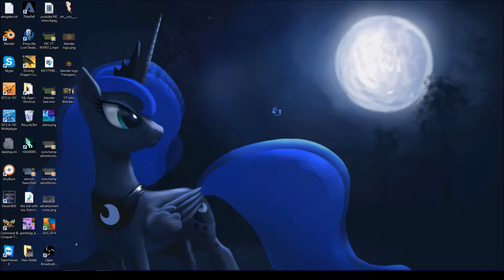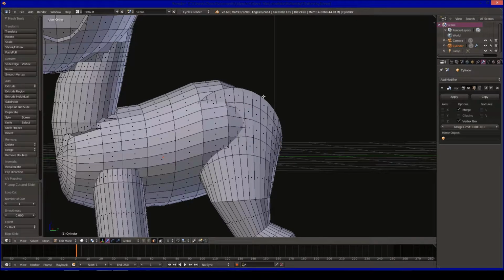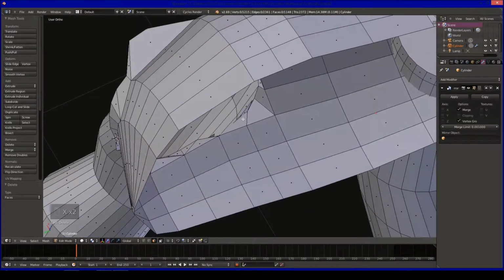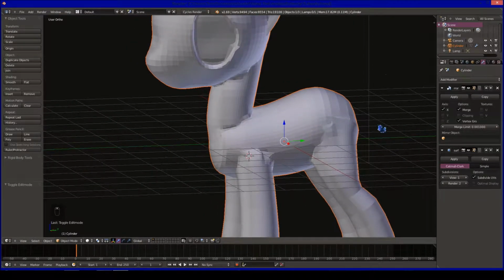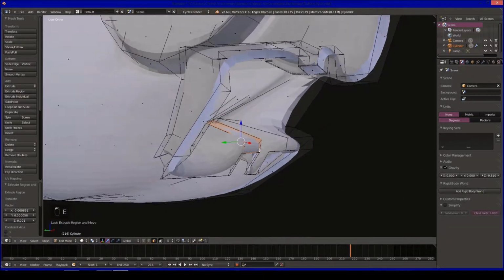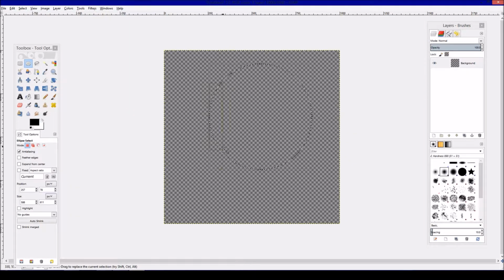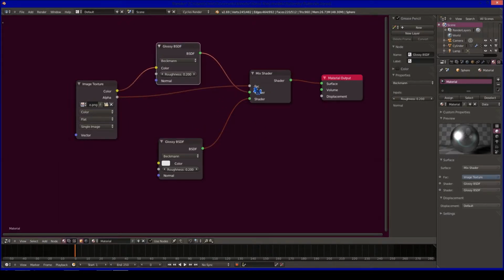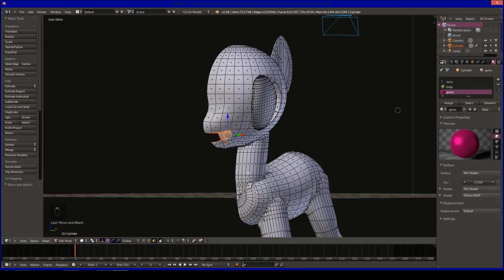MLP Blender Tutorial Fluttershy part 02 (REPAIRED AUDIO)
yet again, same as the previous video here; just took out the terrible screeching. enjoy ^_^

hey guys, this is part two of my modeling tutorial on Blender. we are picking up where we left off in the previous video. in this video we go over eyes and legs. and texturing. i know it isnt much, but it happened to take me quite a while. anyway, sorry for all the mistakes i made, overlooking a bunch of stuff. and not doing things in order, i happen to do that quite a bit.